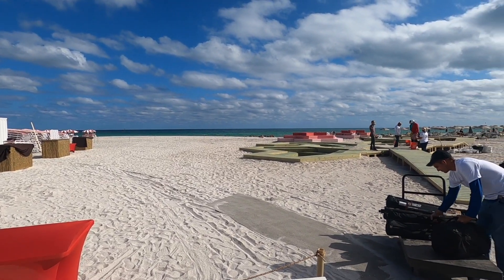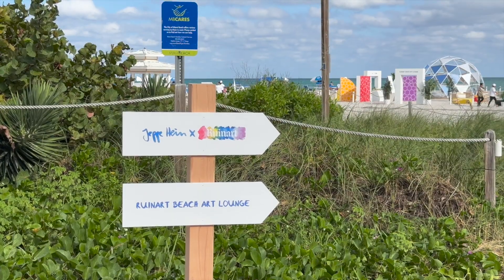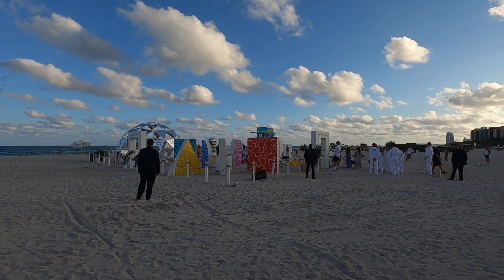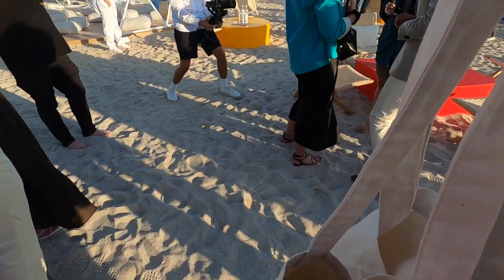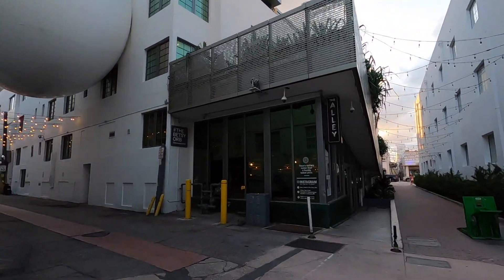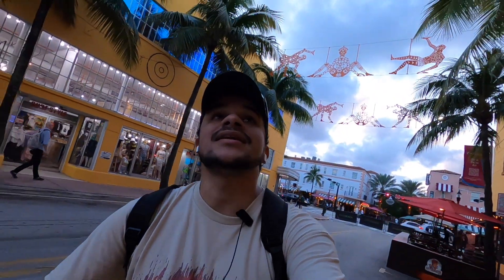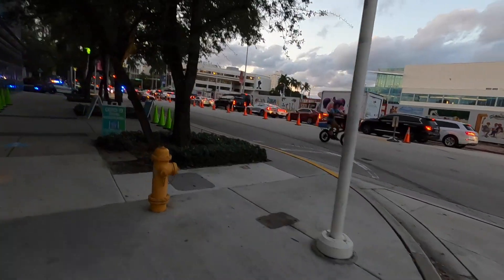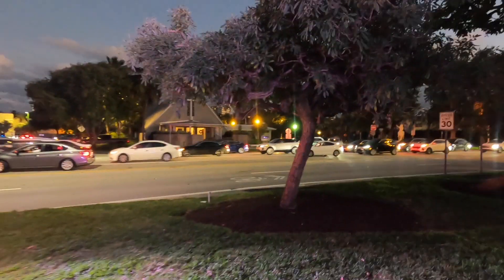FREE Things to Do During Art Basel Week 2022!